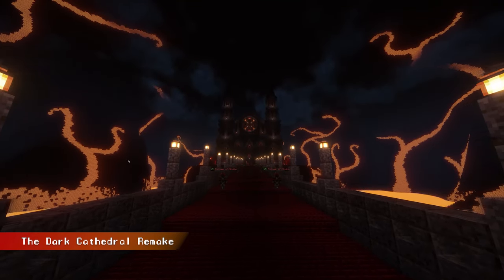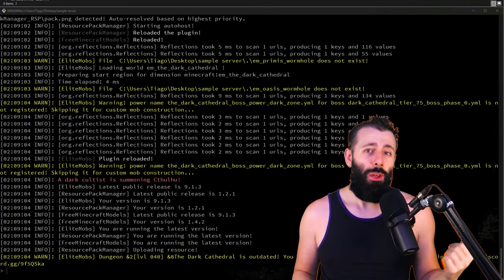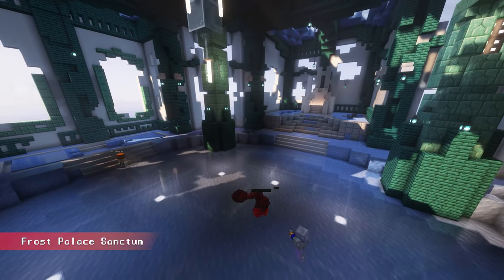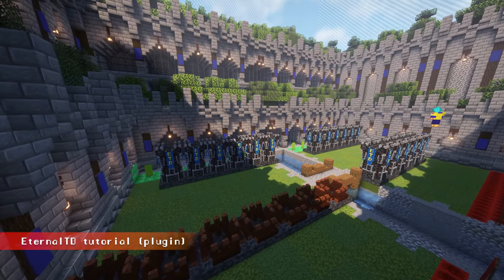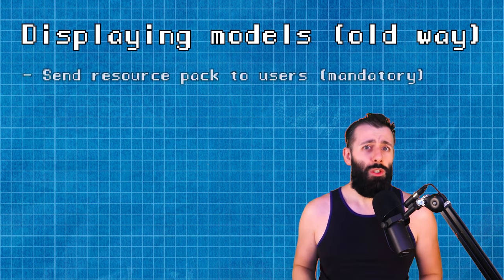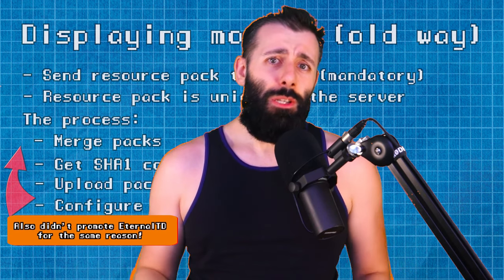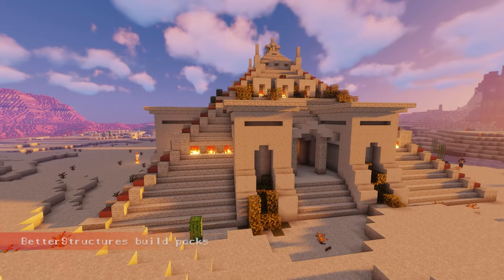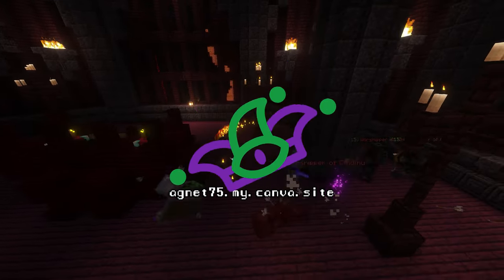I Made Custom Dungeons & Bosses in Minecraft | EliteMobs Devlog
✨ Support Me & Join the Community! ✨

for exclusive content and perks!
- Discord: Join my to chat with the community and get the latest updates!

🚨 Minecraft Dungeon & Boss Fights Made Easy with EliteMobs, BetterStructures, and ResourcePackManager! 🚨

🔥 Welcome to an exciting update in the Minecraft modding world! Today, we're diving into how you can effortlessly add epic dungeons like "The Dark Cathedral" to your Minecraft server—no mods, no hassle, just pure gameplay fun. This video showcases how EliteMobs, FreeMinecraftModels, and ResourcePackManager come together to deliver high-quality, free content for your server.

🎮 Key Features:

EliteMobs: Create and fight custom bosses with ease.
BetterStructures: Enhance your world with stunning, ready-to-use builds.
ResourcePackManager: Say goodbye to the frustration of resource pack management—this tool handles everything automatically.
FreeMinecraftModels: Add incredible custom models without any extra cost or complicated setup.
💡 What You’ll Learn:

How to install the entire dungeon and required plugins in just a few clicks.
The seamless integration between these tools, making setup a breeze.
The role of MagmaCore in unifying these plugins for the ultimate Minecraft experience.
Our plans for more content, including new dungeons, custom bosses, and the upcoming Yggdrasil Realm!
👥 Meet the Team:

A new artist, Dali, is bringing fresh creativity to BetterStructures.

- EliteMobs Plugin: Download and enhance your Minecraft experience with epic boss battles and custom powers!
- BetterStructures Plugin: Explore to add more diverse and exciting structures to your Minecraft world!
- EternalTD Plugin: Try out for a challenging tower defense experience in Minecraft!
- ResourcePackManager Plugin: Manage and merge resource packs easily to customize your Minecraft visuals!

00:00 - Intro
00:07 - The Dark Cathedral Teaser
00:43 - What I've been up to for a year
01:00 - Full installation example
01:47 - Other content
02:40 - Devlog
02:44 - What is MagmaCore
03:25 - Why is MagmaCore
04:15 - Resource Packs
05:18  - The Dark Cathedral Trailer
06:04 - Resource Pack Manager
06:57 - New hires!
07:54 - Upcoming releases
08:49 - Outro